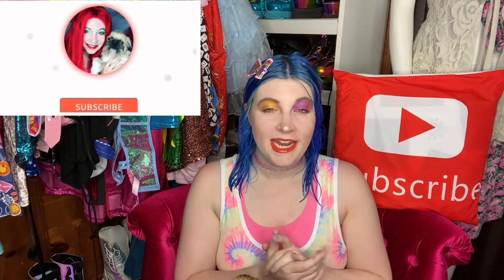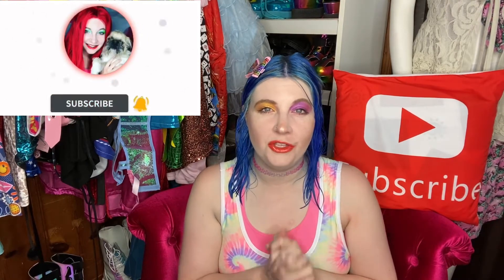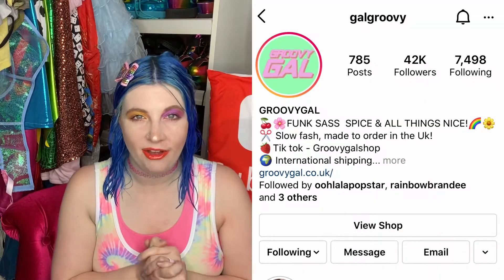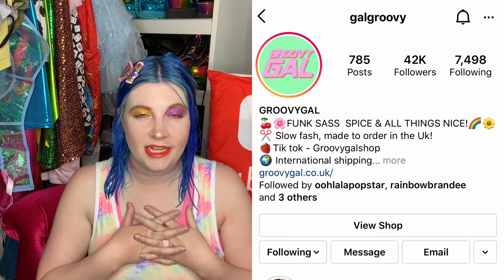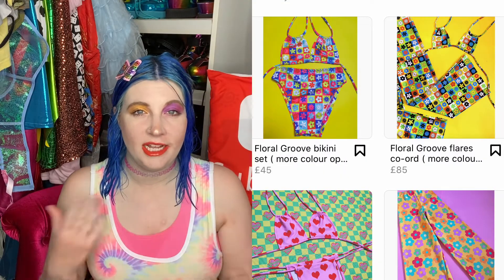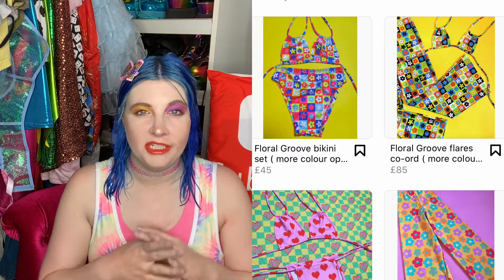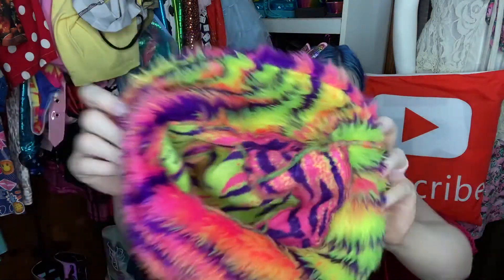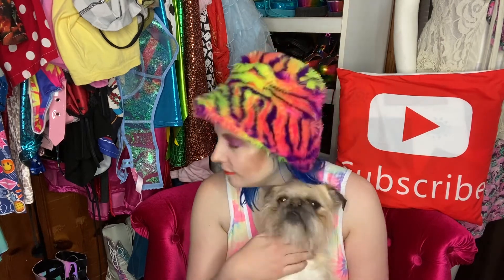Groovy Gal Review!